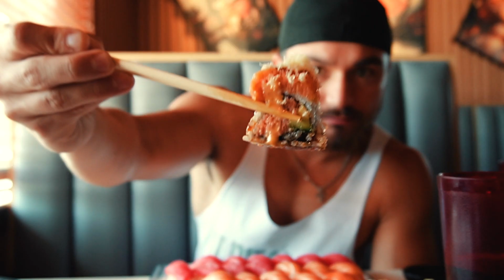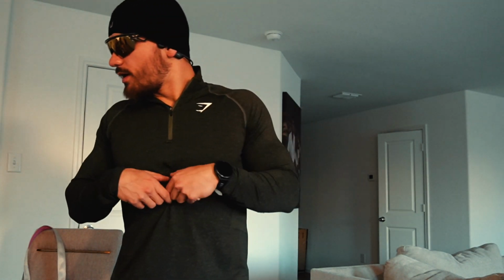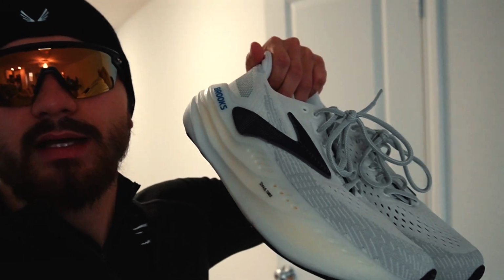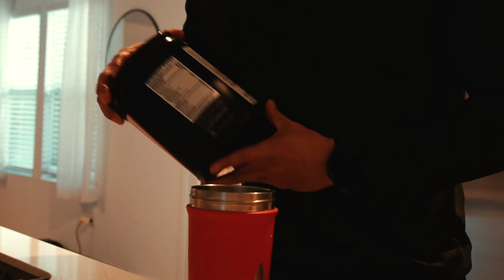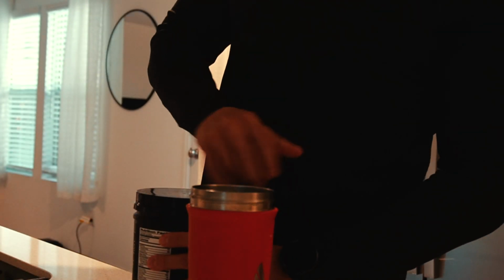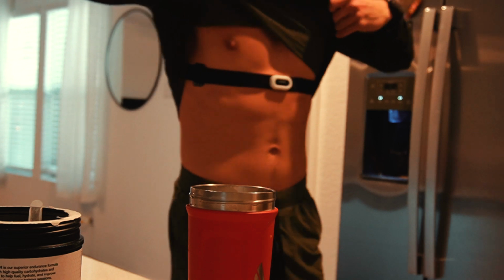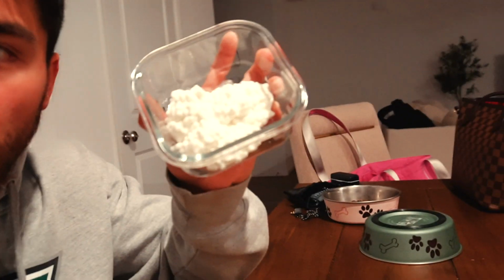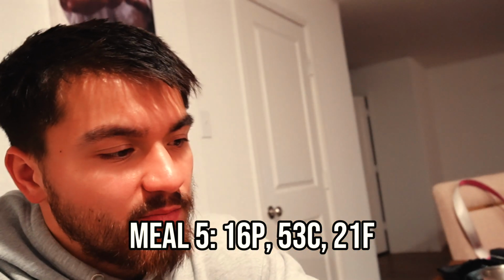Full Day of Eating Training for my First Hyrox (4,000cals) // Hyrox Prep Ep.4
Episode 4 of Hyrox Prep! Under 8 weeks to go.

Lasagna Recipe 🍝

INGREDIENTS
-2lbs 93/7 Ground Beef
-2 Cups Marinara
-9 Slices/Pieces Lasagna Noodles
-1.5 Cups Low Fat Cottage Cheese
-25g Parmesan Cheese
-40g No Fat Mozzarella

INSTRUCTIONS:
1) Cook the ground beef
2) Once cooked add marinara sauce
3) In a separate bowl, mix cottage cheese & parmasean cheese and add Italian seasoning (or seasoning of choice)
4) Preheat oven to 350 degrees
5) Add non stick spray to a baking dish
6) Layer meat sauce, noodles, cottage cheese mixture & repeat till all is used into dish
7) Layer the top with mozzarella
8) Bake for 20minutes
9) Broil for 10minutes
10) Let it rest & enjoy